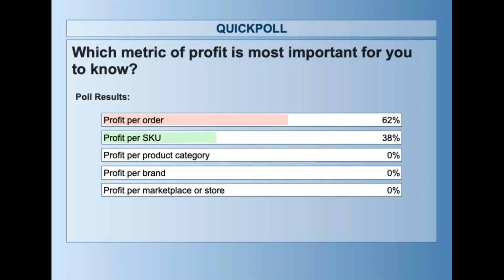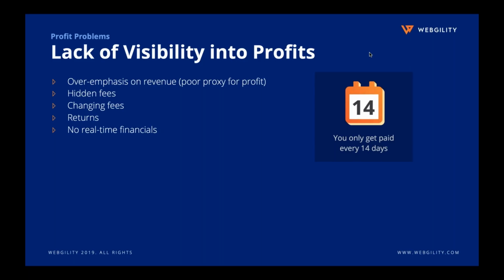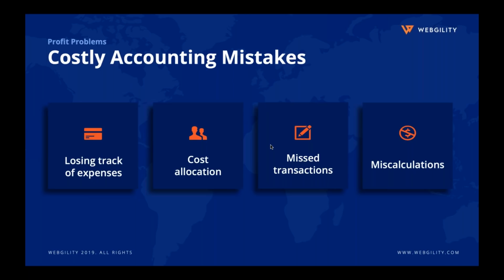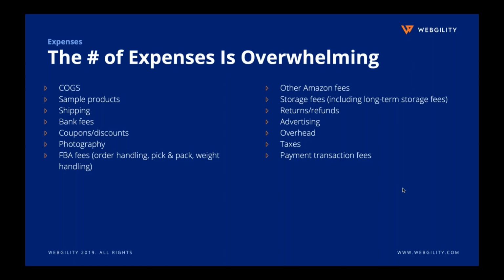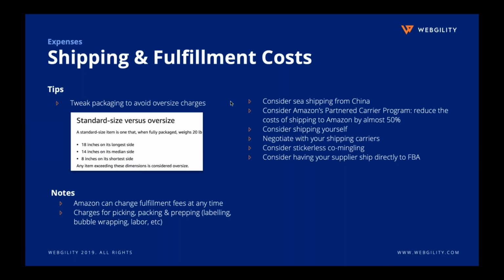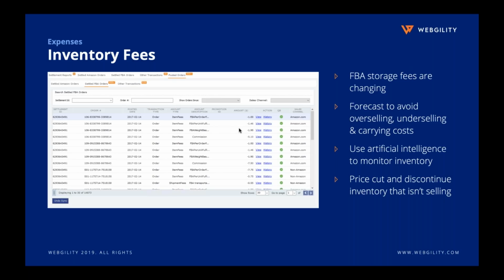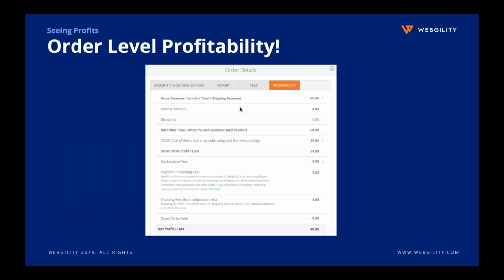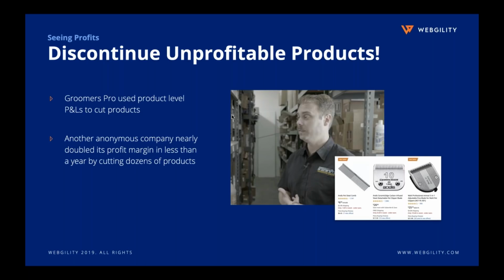Are Your Amazon Orders Even Profitable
With rising competition and ever-slim margins, it's more important than ever to get insights into your order-level profits. for more information.
In this webinar, you'll learn:
1. How to track the true profitability of each order
2. Best practices for tracking Amazon profits
3. How to identify hidden costs
4. How to easily track profitability across channels & systems